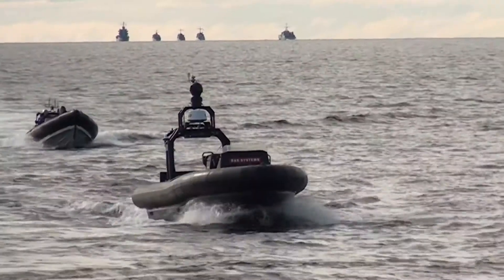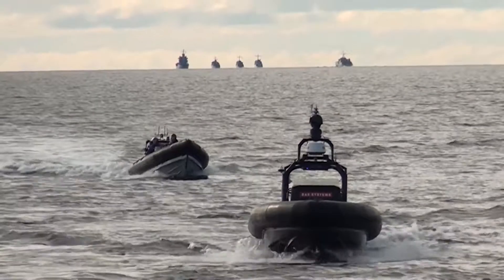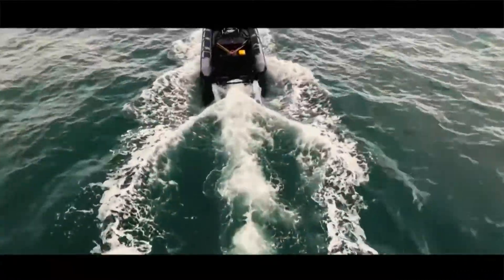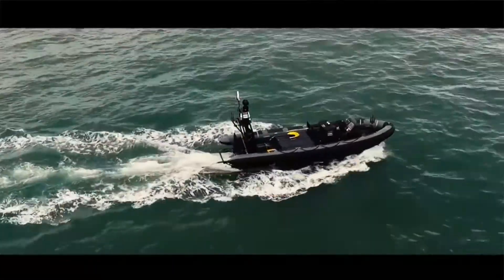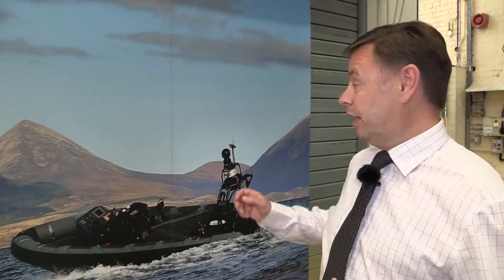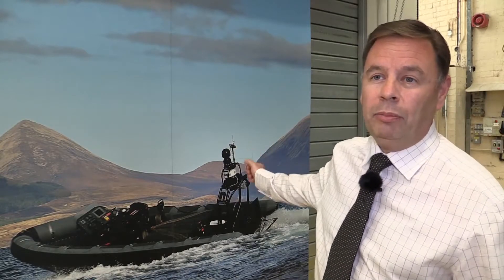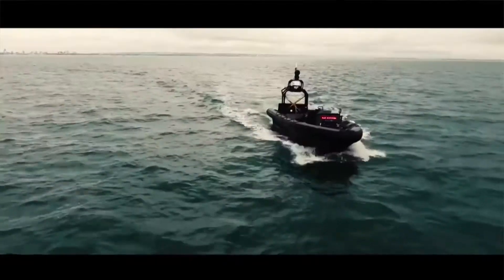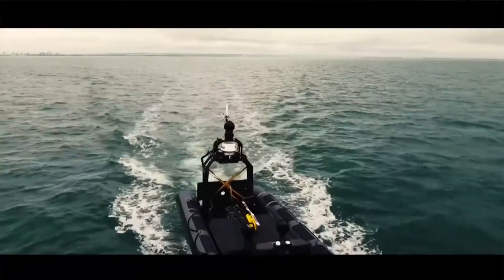Unmanned RIB Makes a Splash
BAE Systems will demonstrate its unmanned Pacific 950 (P950) rigid inflatable boat (RIB) in its fully autonomous mode for the first time at DSEI.

The company will also be showing the vessel in its remote-controlled mode and in its manned mode during the London event. The P950 in its unmanned configuration will be supporting the marines boarding a Type 23 vessel.

Read more news coverage of DSEI from the show's Official Digital Media Partner, Shephard Media